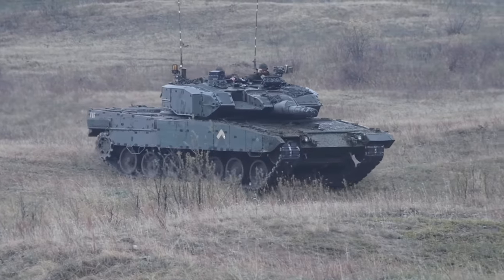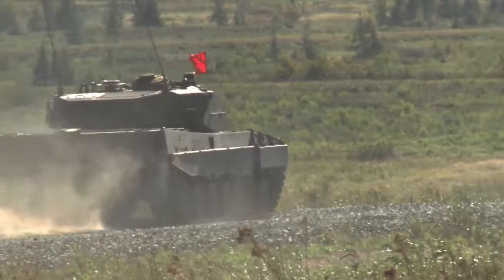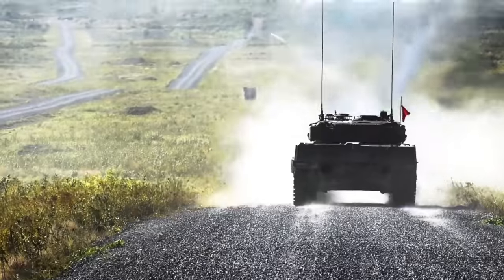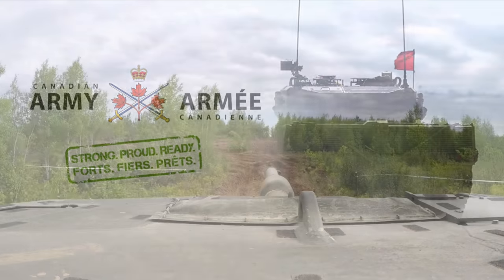Canadian Leopard 2 Main Battle Tank - Fire and Maneuver 💥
Thanks to Ben for submitting some really cool Canadian Leopard 2 Main Battle Tank fire and maneuver footage of him engaging targets from hidden firing positions! Looks like he did some incredible movement in the woodline here! Swift, accurate and on point! Good job!

no. 135 Lethbridge Alberta Canada T1H2J